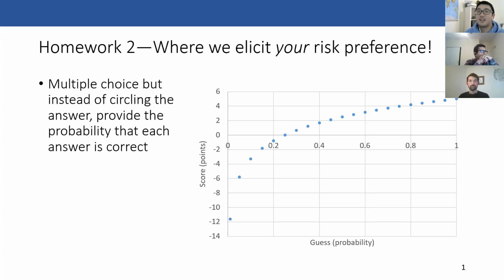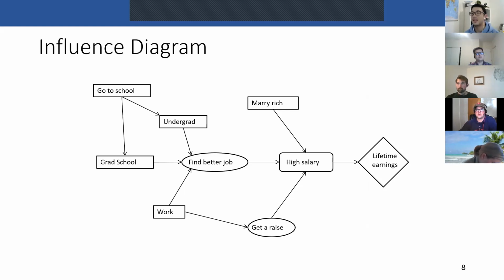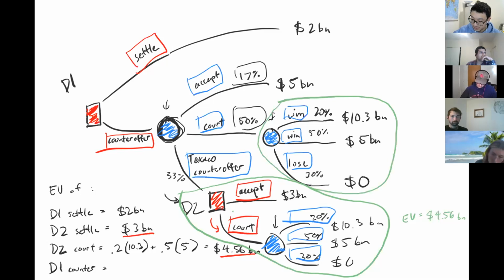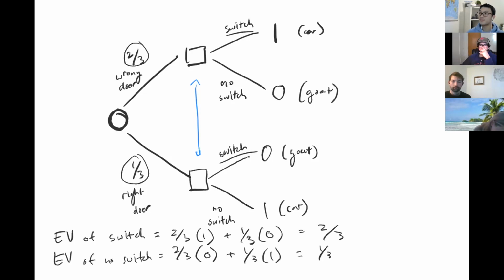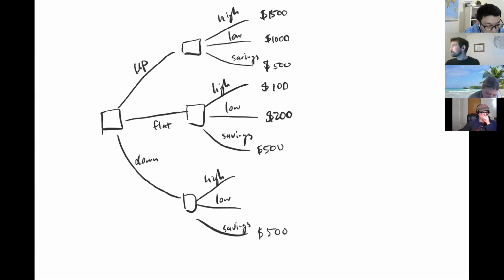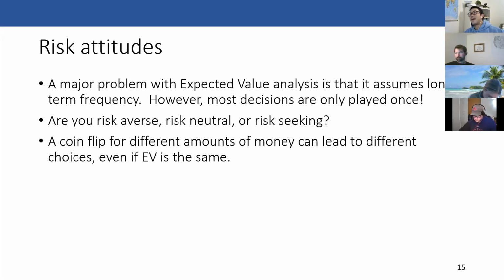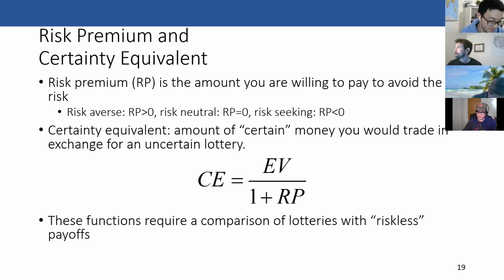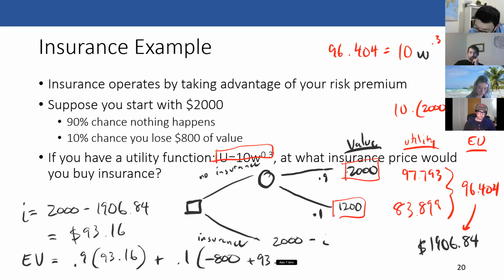UC Davis TTP 289 ETMPA (2021) - Lecture 6